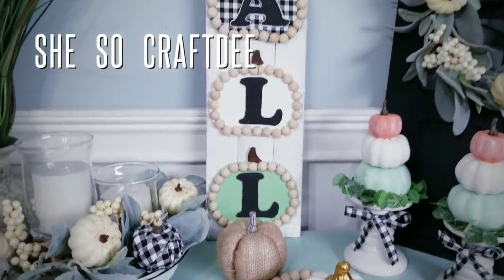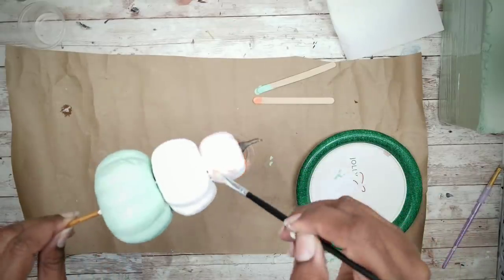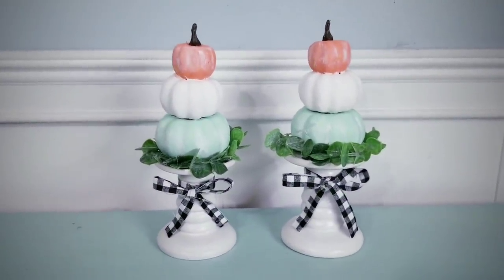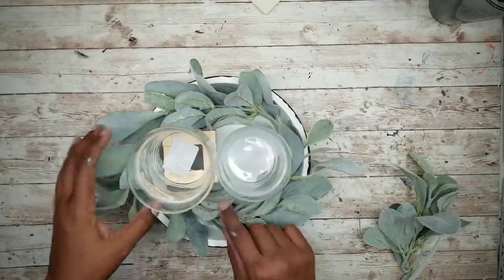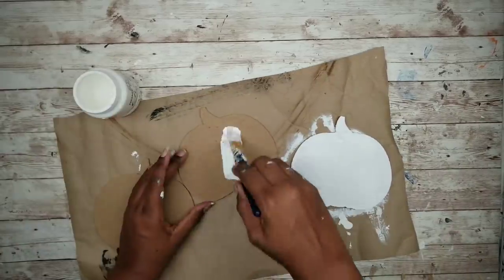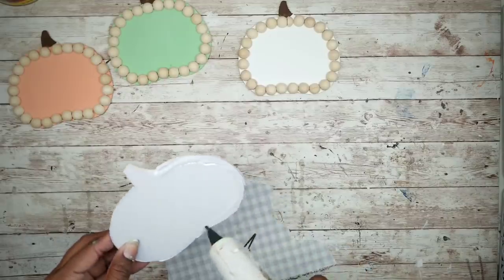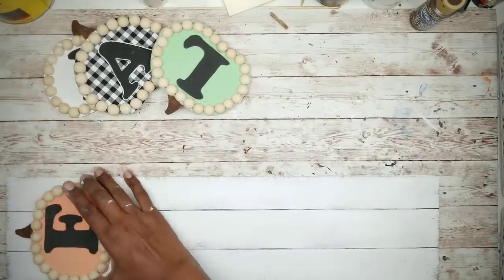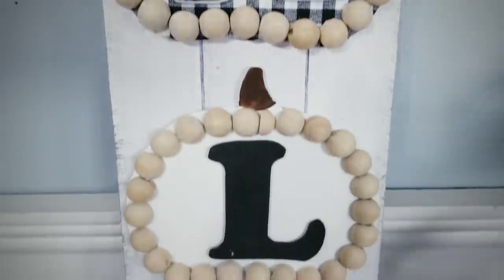3 DOLLAR TREE DIY Fall Home Decor | Beaded Fall Sign | Pumpkin Topiaries | Enamel Tray Centerpiece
Hello CraftDee Family! For today’s DIY project, We will be creating 3 NEW Fall Home Décor DIY projects using $1 items from the Dollar Tree and Walmart. These pieces take a non traditional and kind of neutral approach to fall, and are so easy to customize to for your home.  I will be showing you detailed steps how to create these items and for your convenience, I have provided the list of the supplies and tools used to make these projects in the description box below.

SET OF PUMPKIN TOPIARIES
2 Pumpkin Picks  (Walmart, 98¢)
Eucalyptus Clippings (Walmart)
2 Candle Holders (Dollar Tree)

ENAMEL TRAY CANDLE CENTERPIECE
1 Cake Pan (Dollar Tree)
2 Candle Vases and Candles (Dollar Tree)
Lambs Ear (Walmart, $1 per stem)
3PK Pumpkin Clips (Dollar Tree)
White Berries (Dollar Tree)
Wood slices  (Dollar Tree)

BEADED FALL PUMPKIN SIGN
1 Pumpkin  and Football Sign (Dollar Tree)
1 Happy Fall Pumpkin sign (Dollar Tree)
Jute twine
16mm wood beads
Black Foam Sheeting
Checkered Fabric or Scrapbook paper (Walmart, $1)

PAINTS/MARKERS USED:

Harvest Orange Acrylic Paint
White Acrylic Paint
Chalk Marker
Krylon Satin Bright White
Americana Cocoa Acrylic paint

OTHER ITEMS USED:

High Temp Ad Tech Hot Glue Gun
Glue Sticks